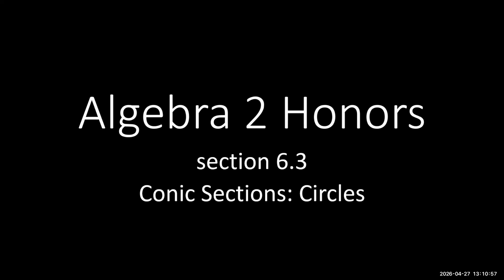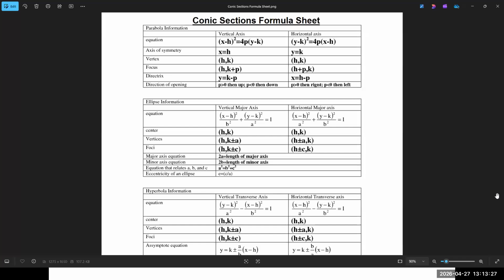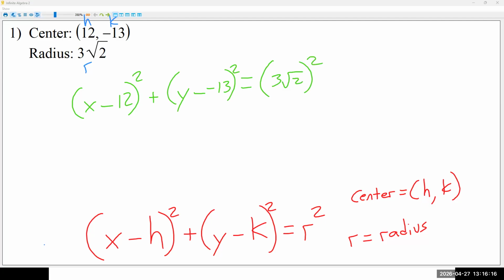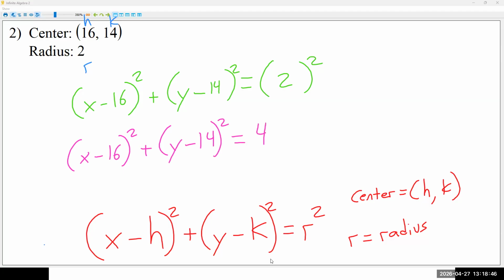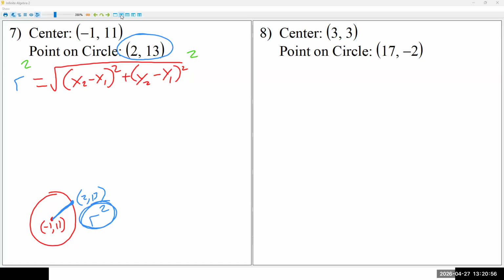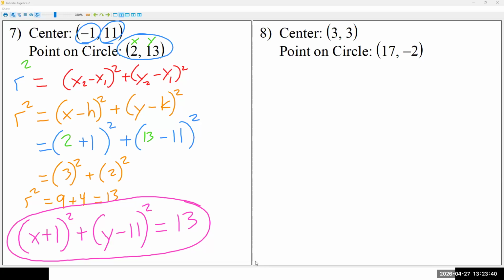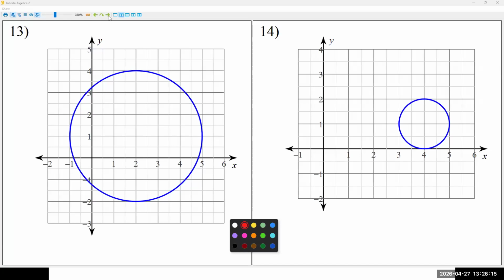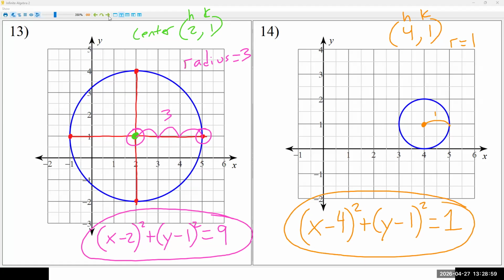Algebra 2H 6.3 Conic Sections: Circles